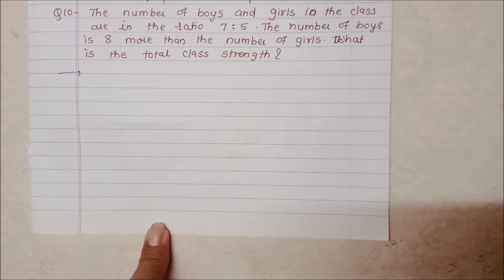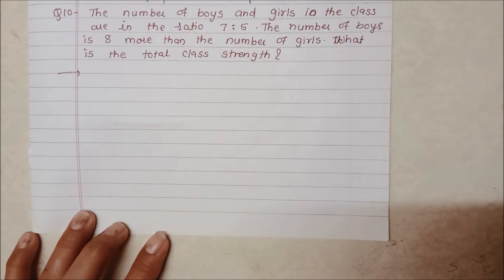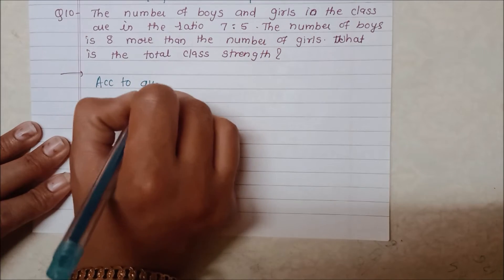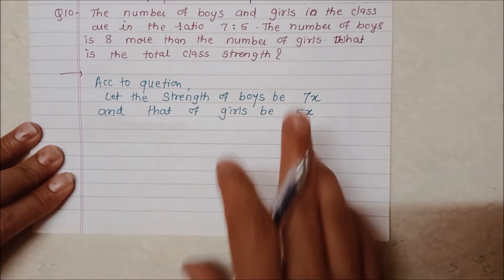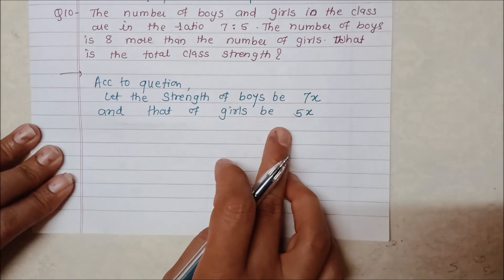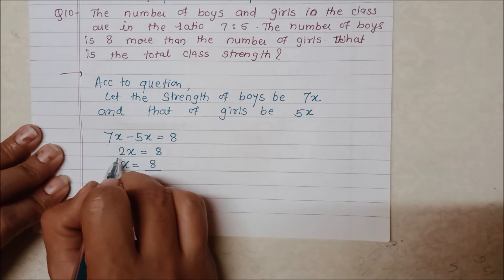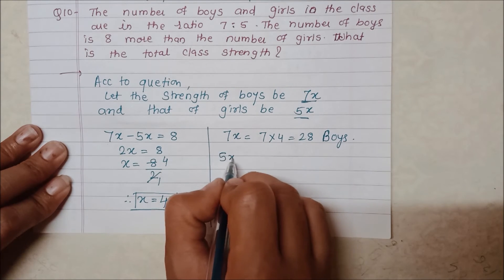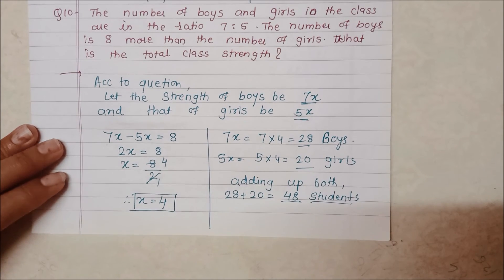Class 8 Maths || Linear Equations in one Variable || Exercise 2.2 || Que 10